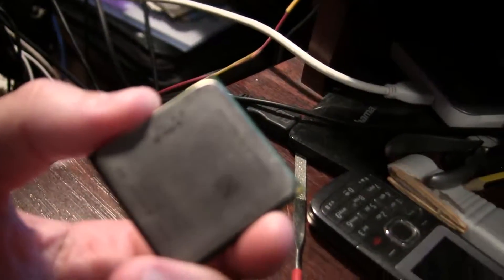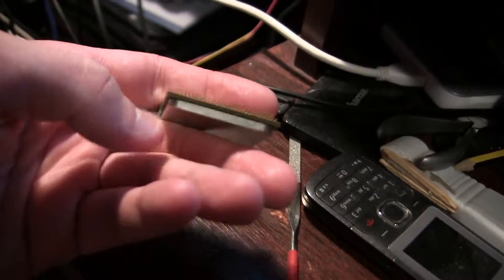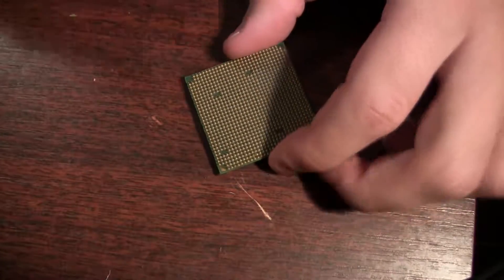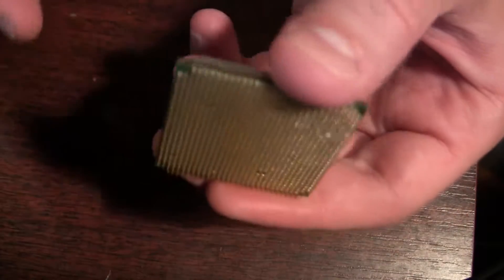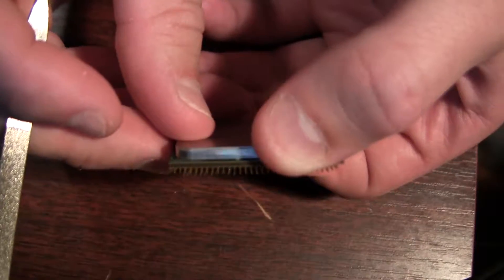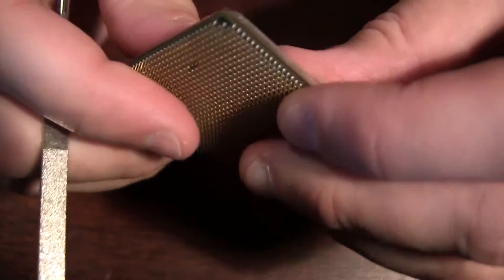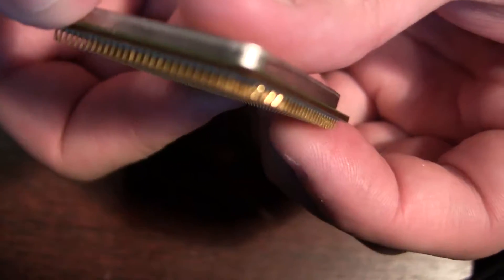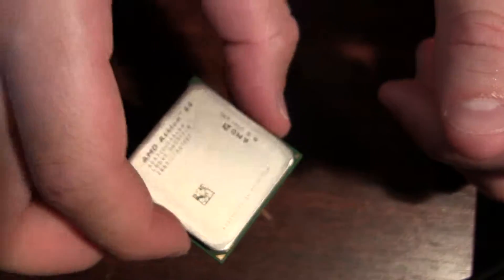Bending AMD Athlon CPU Processor Pins, endurance test pt#1, s939 AM2 AM3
I kinda joyful experimant